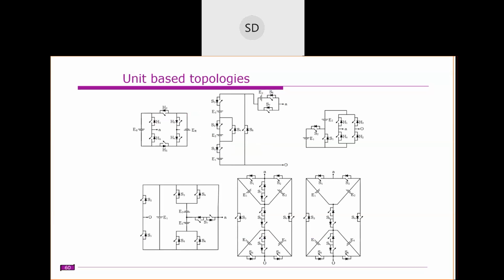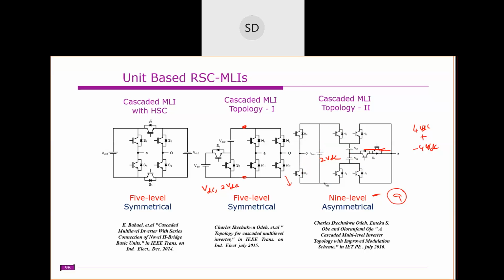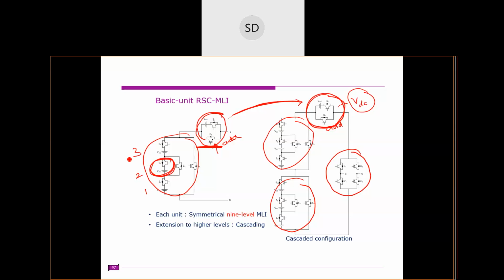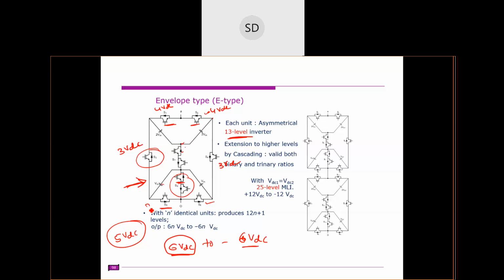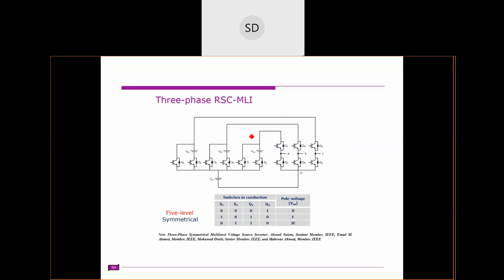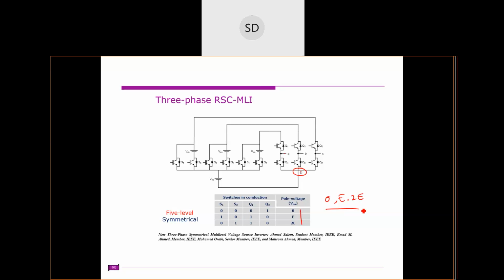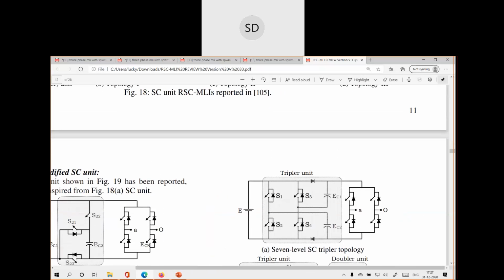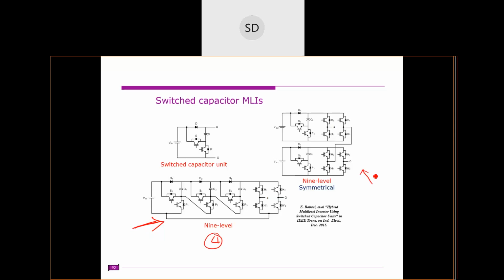Lecture 28: Reduced switch count multilevel inverter (RSC-MLI) topologies 3ur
Reduced switch count inverters, multilevel dc link T-type inverter, Half-leg T-type